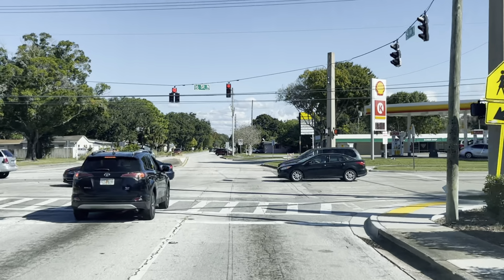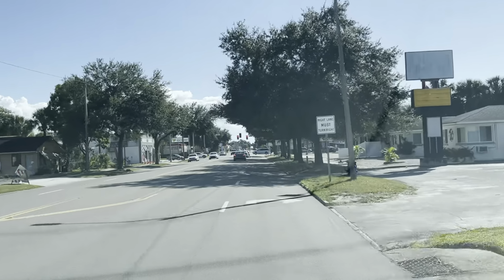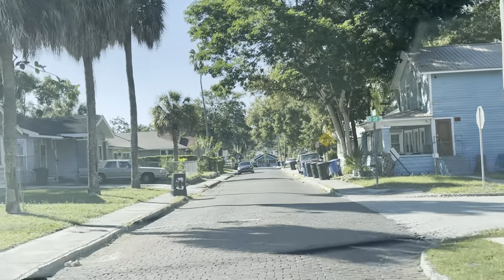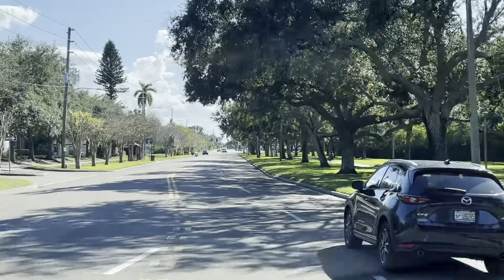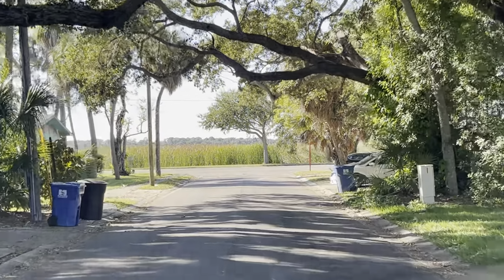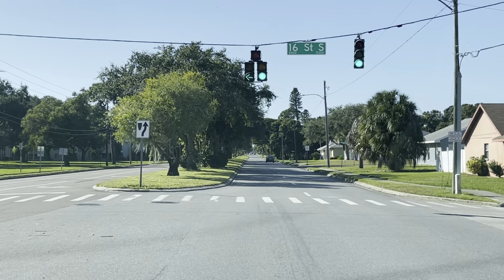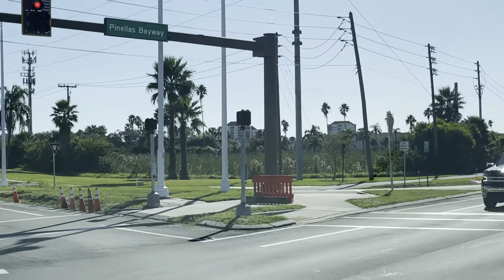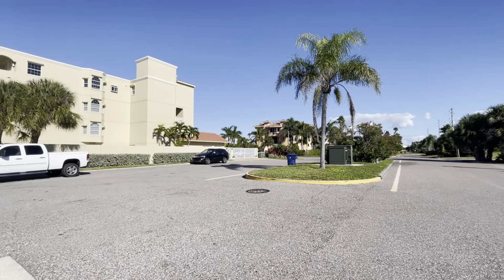Driving Thru: St. Petersburg Florida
We go for a drive from one end of town to the other to give you a REAL scope of this city!